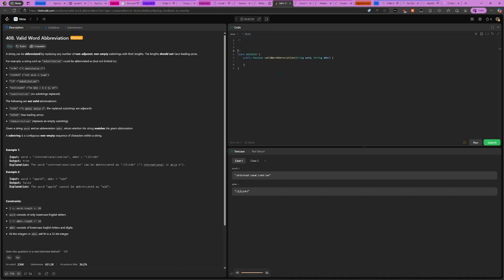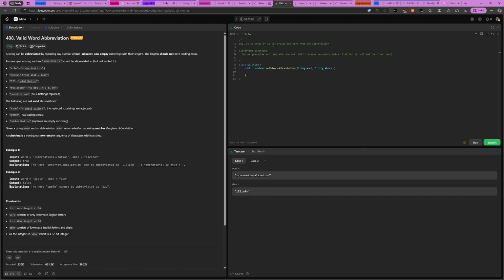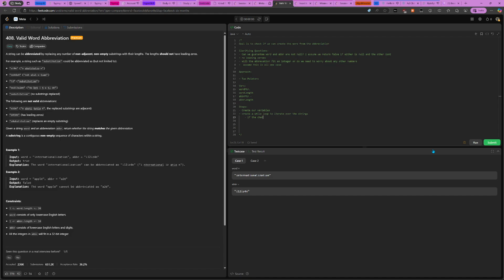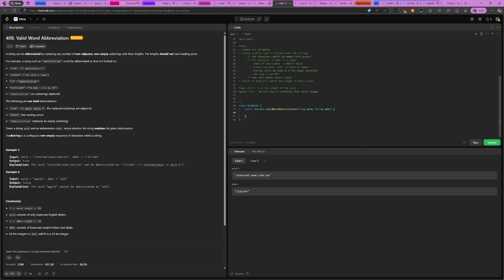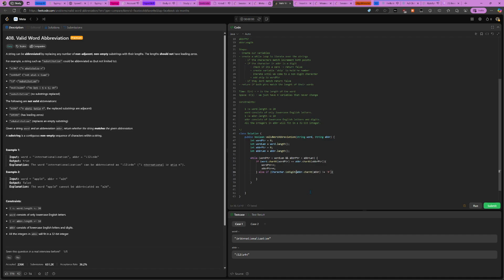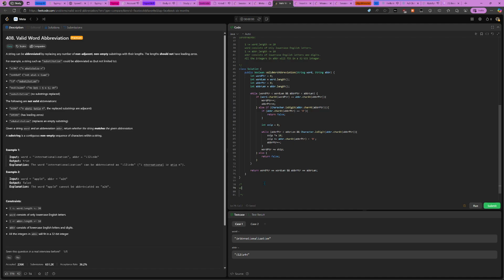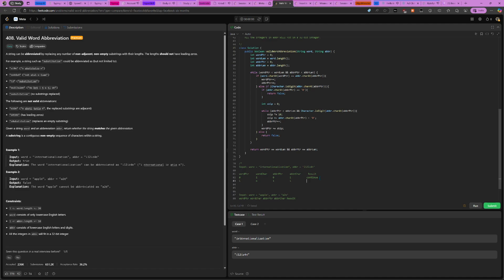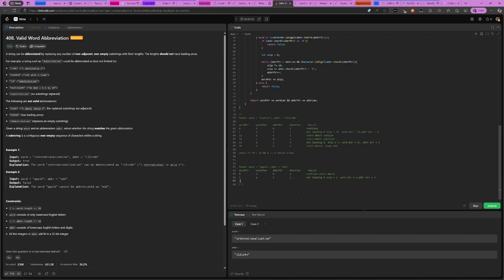Leetcode Practice: 408. Valid Word Abbreviation